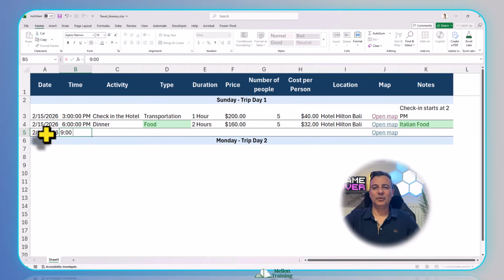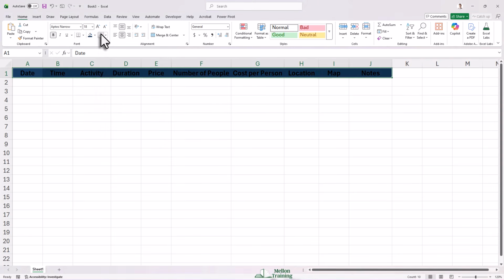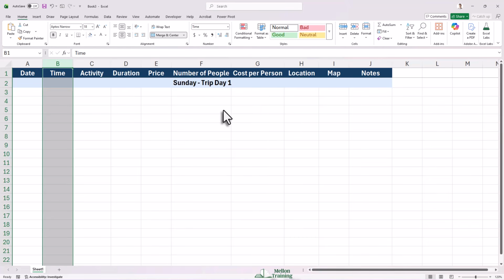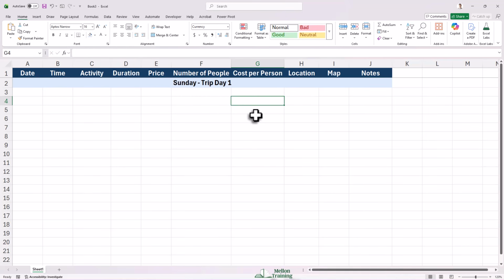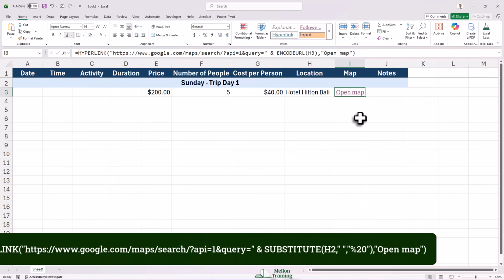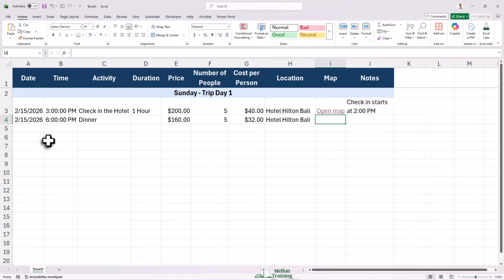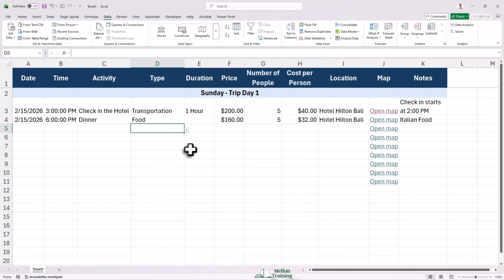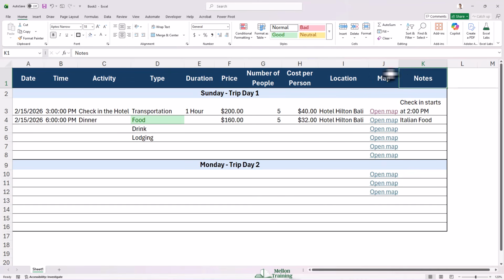Travel Itinerary in Excel | Automatic Cost Splitting + Google Maps Links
In this video I'll show you how to build a travel itinerary in Excel from
scratch — perfect for beginners. Clean layout, a big "Trip Day" banner, dropdown
categories, automatic cost splitting, and a one-click Google Maps link for
every location.

By the end you'll have a reusable template you can copy for every trip — Bali,
New York, or your cousin's "quick weekend getaway" that somehow lasts 9 days.

→ Setting up a travel itinerary table that won't break when you add rows
→ Freezing headers so they don't vanish when you scroll
→ Formatting dates, times and money the easy way
→ Calculating cost per person automatically (no DIV/0! drama)
→ Turning any location into a clickable Google Maps link
→ Dropdown activity types with optional colour coding

📝 FORMULAS USED

Cost per person (avoids divide-by-zero errors):
=IF(OR($F3="",$F3=0,$E3=""),"", $E3/$F3)

⏱ TIMESTAMPS
0:00 – What we're building
0:23 Set up the table and headers
1:55 Trip Day banner and freezing the headers
3:34 Format dates, times and currency
4:15 Split the cost per person automatically
5:54 One-click Google Maps link
8:11 Fill in a real day, then dropdowns and colour coding

🎓 Excel Tips & Shortcuts: 100+ Powerful Hacks for Beginners
Freeze panes, dropdowns, HYPERLINK, error-proof formulas — the techniques in
this video are a handful of the 100+ in the course. 8 hours, beginner pace.